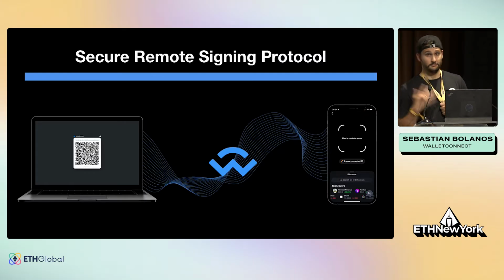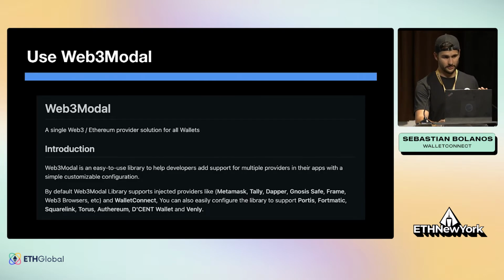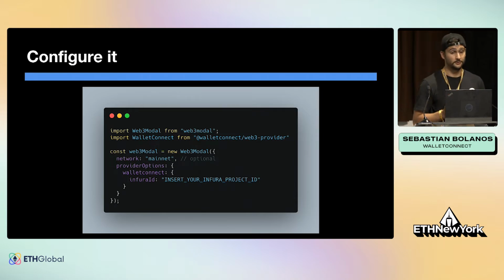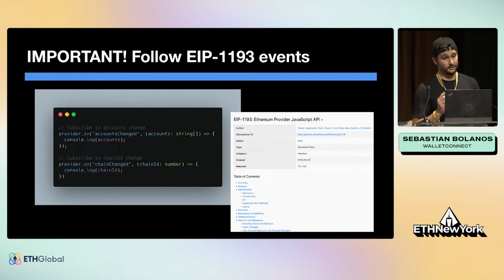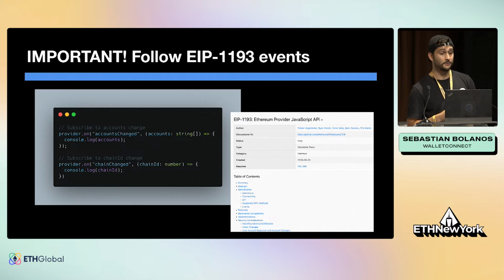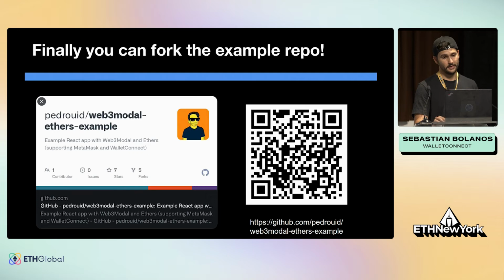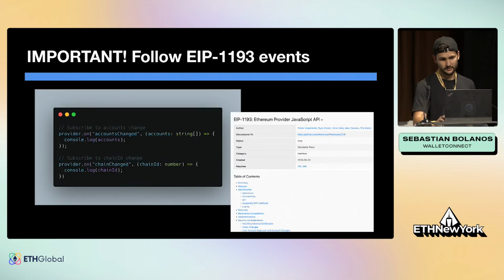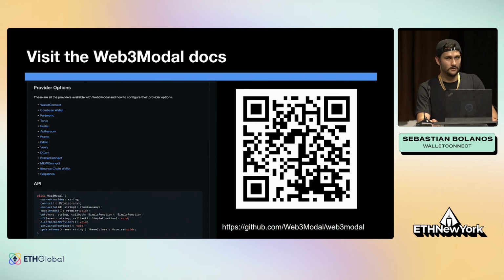WalletConnect 🛠 WalletConnect Quick Start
Join Sebastian Bolanos of Sebastian Bolanos for a workshop titled, "WalletConnect Quick Start."